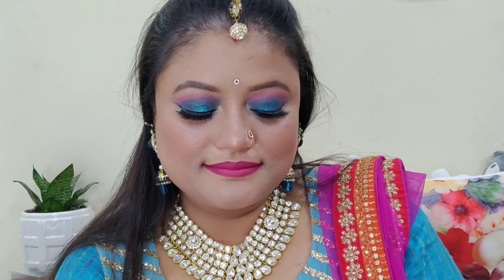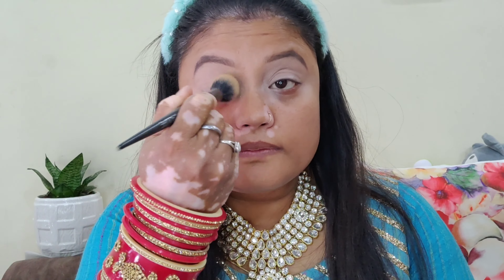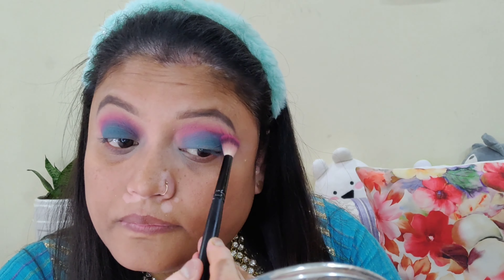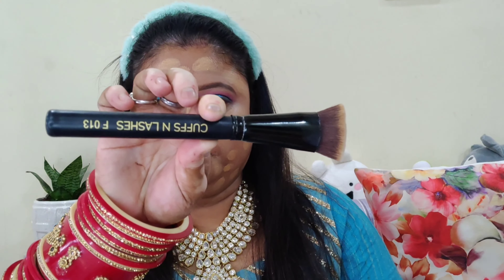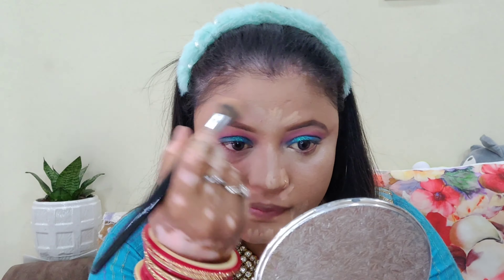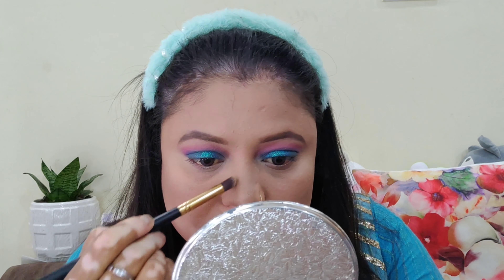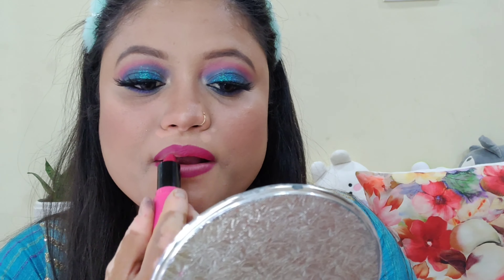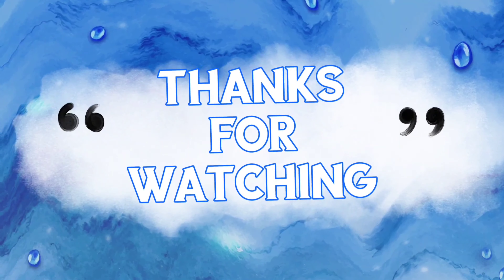Traditional Karwachauth Makeup Tutorial 2020 || Gunjan Beauty & style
Hi everyone. 🥰
Aaj ki video mai share kar rhi hu traditional Karwachauth makeup tutorial i hope ki Aapko pasand aaya aager yeh video pasand aaye toh plz like share and subscribe zarur kariyega bilkul free hai
Gunjan Beauty & Style

                   * Gunjan*